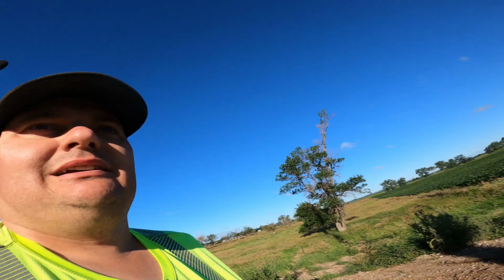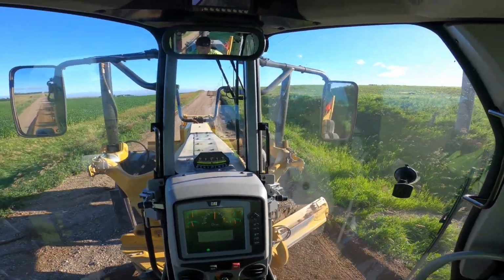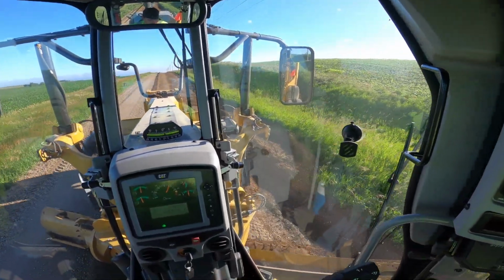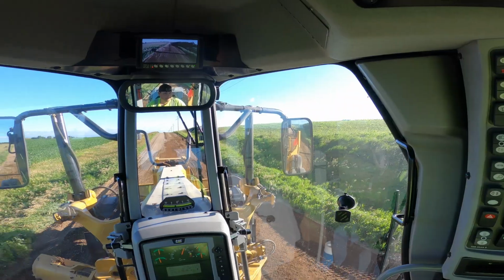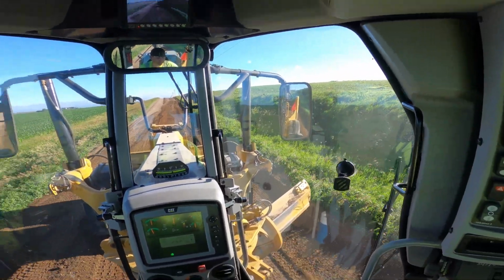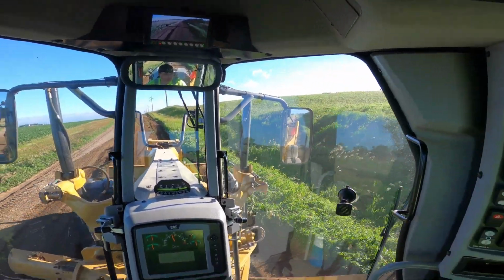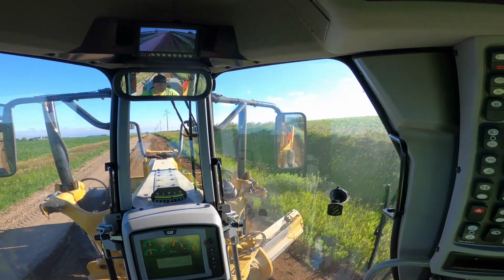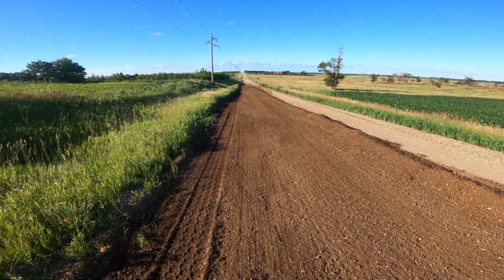fixing SE South Dakota flood damage